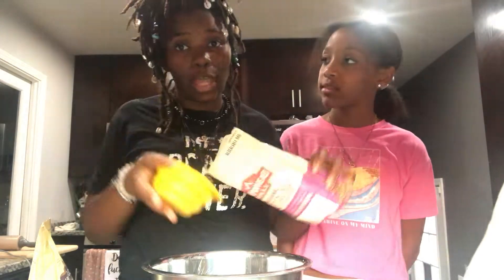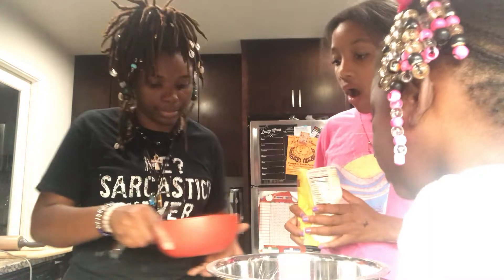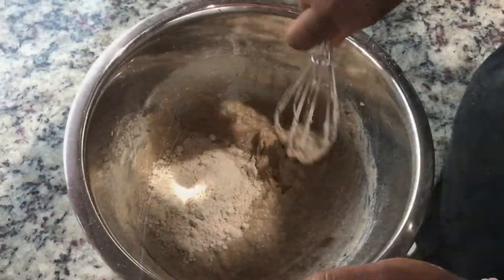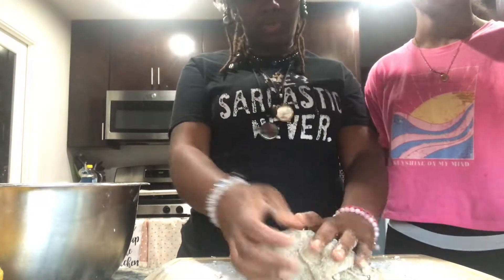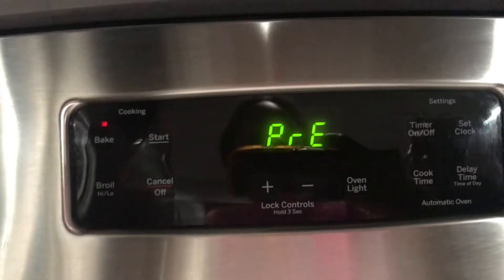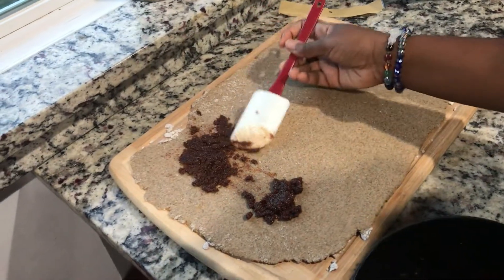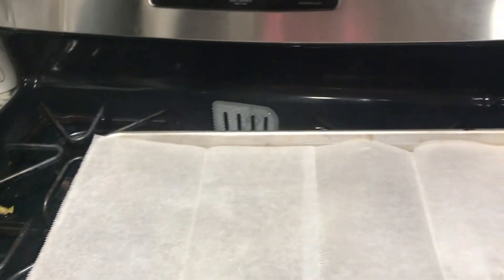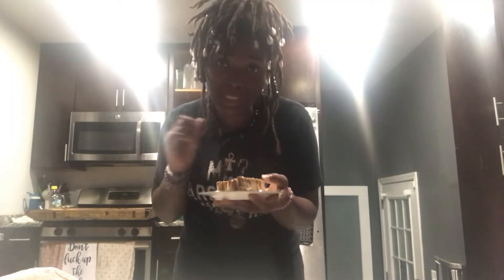Vegan Cinnamon Rolls - Cooking This Good Azz Vegan Food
Who Doesn't Love Cinnamon Rolls? This Is A Quick & Simple Recipe Great For A Post Dinner Dessert.

Cinnamon Roll Dough:
- 1 Cup of Spelt Flour
- 2 Cups of Dark Rye Flour
- 1 Tbs of Egg Replacer (Follow Instructions on The Bag)
- 1/2 Cup of Water
- Tbs of Cane Sugar

Cinnamon Roll Spread:
- 4 Tbs of Butter
- Cinnamon Sugar
- Cane Sugar
- Date Sugar
- Milled Flax
- Ground Cinnamon

Cinnamon Roll Icing:
- 1 Cup of Raw Cashews
- Date Sugar
- Date Syrup
- Agave
- Cane Sugar
- Lime Juice

*Boil Cashews for 30 Minutes
*Place In The Blender Adding 1/4 Cup of Water At A Time Until Sauce Is Smooth
*Add Ingredients Above (Small Portions At A Time To Taste)

Thank You So Much For Tuning In. Your Time & Energy Is Much Appreciated.
So You Can Be The First To See The Next Dish I Post.